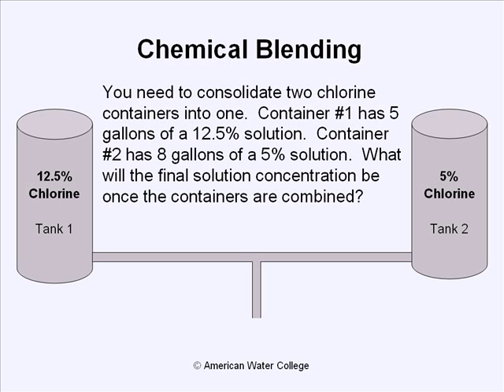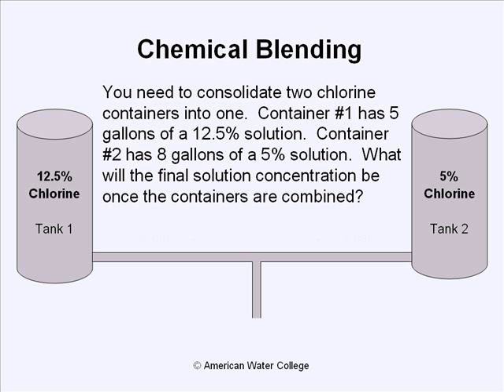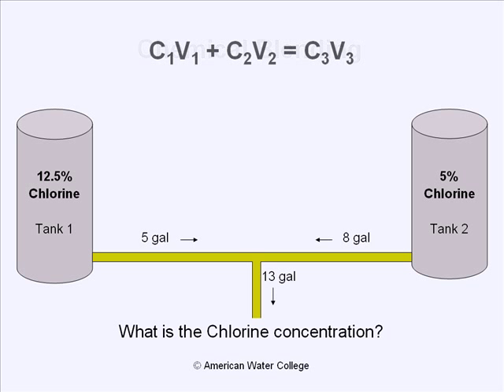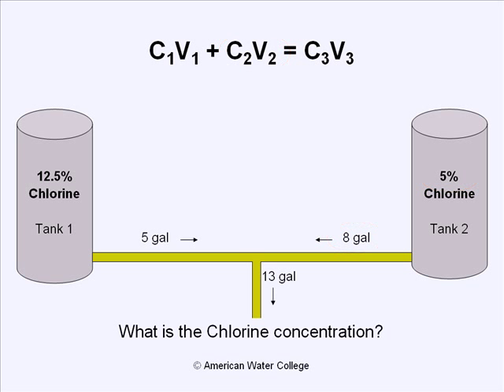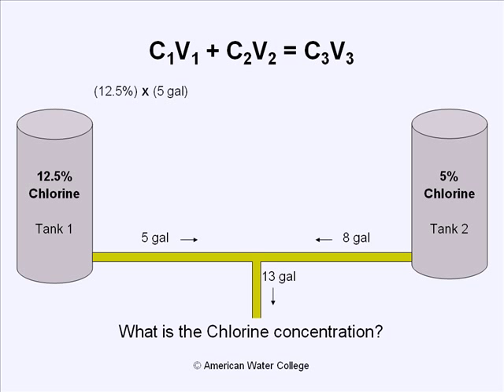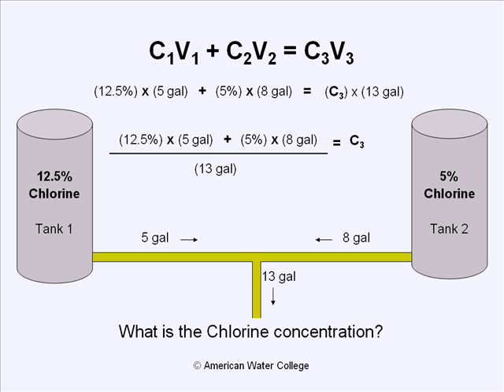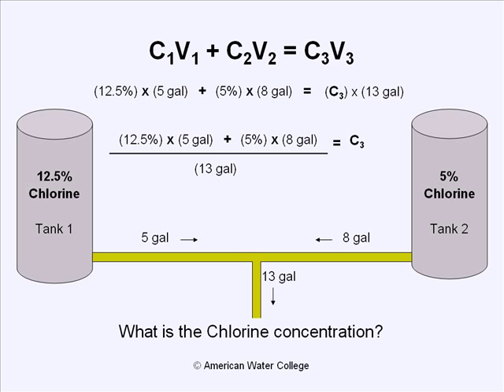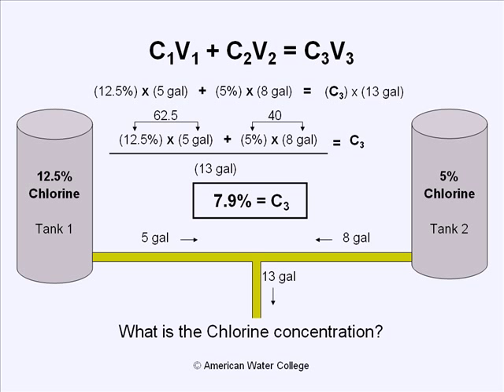Water Treatment Chemical Blending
Water Treatment